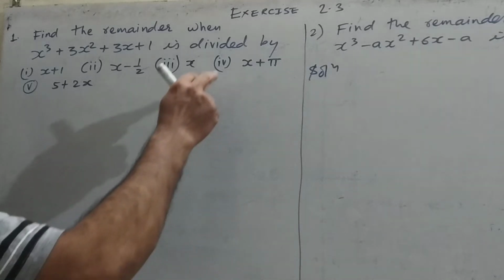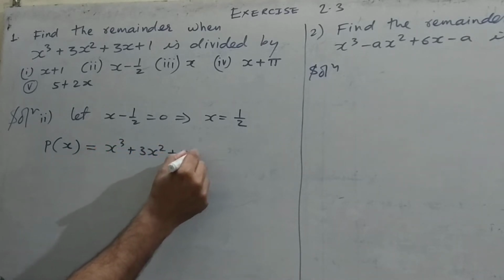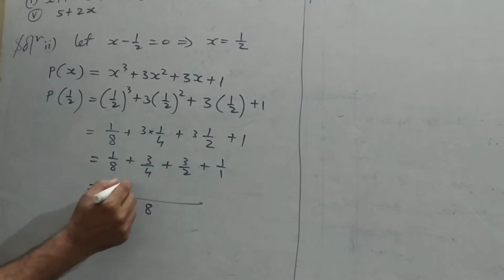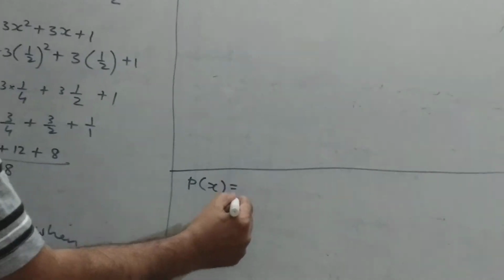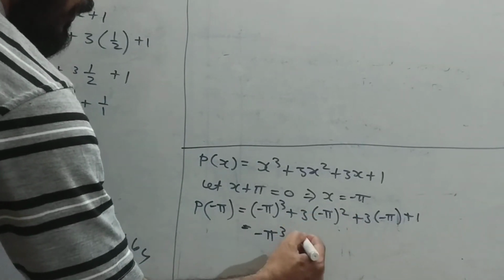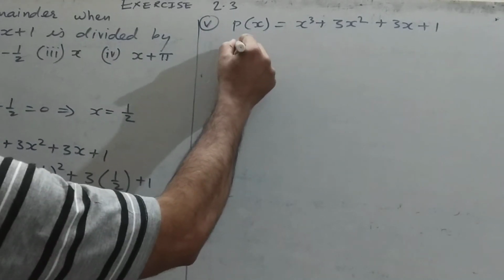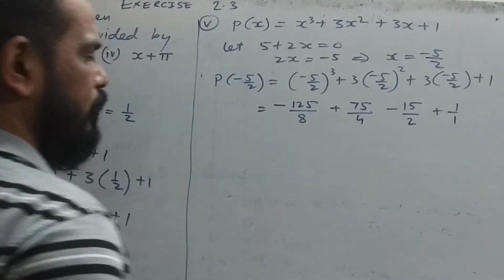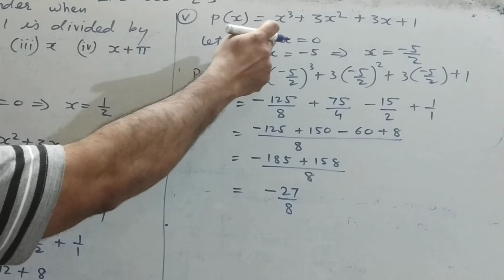Polynomial :part 3